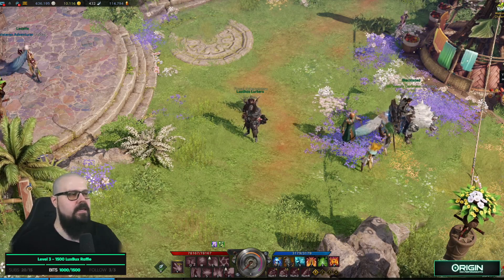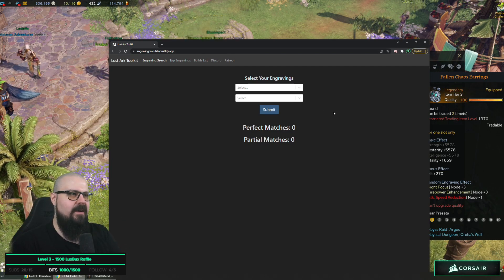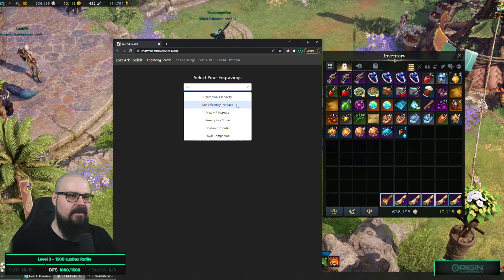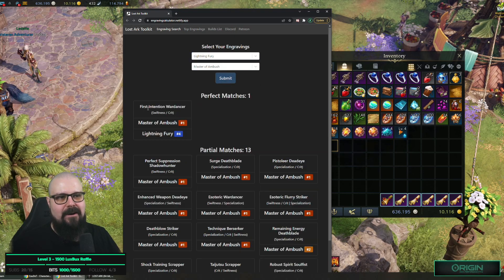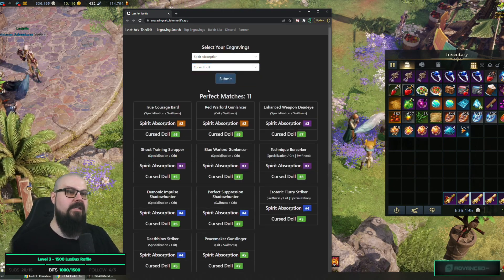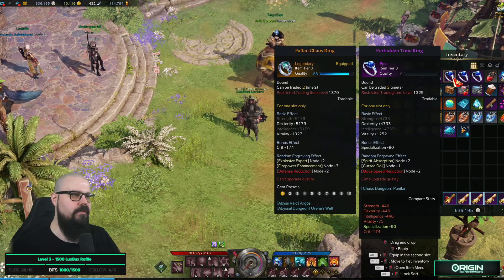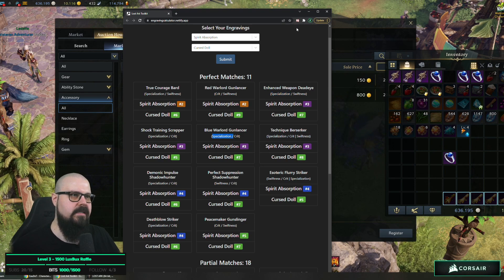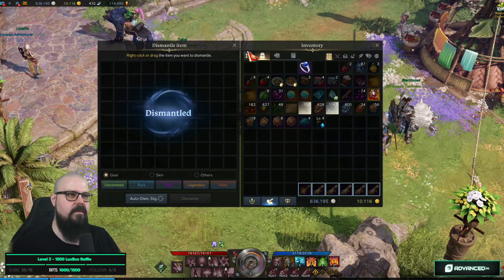Lost Ark Gold Guide - What to Sell on Auction House?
every day at 10 AM EST to chat with the community and myself while I play Lost Ark!